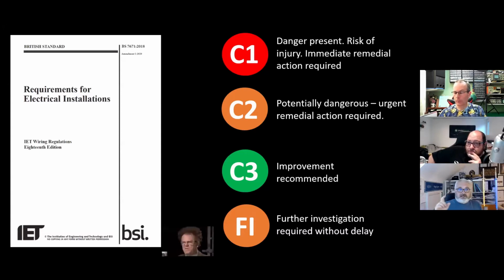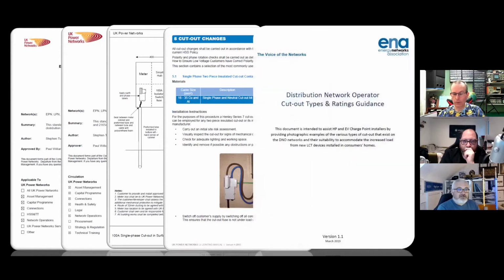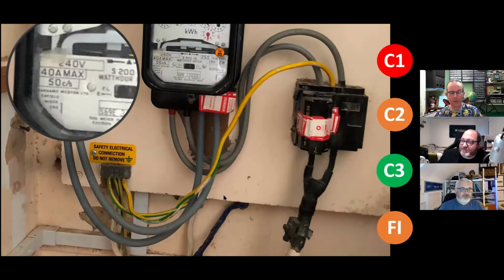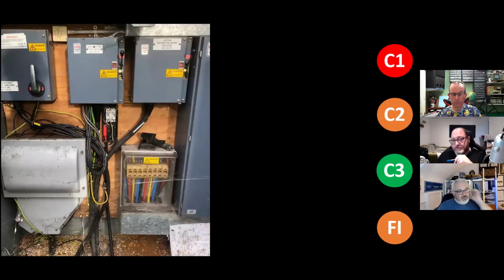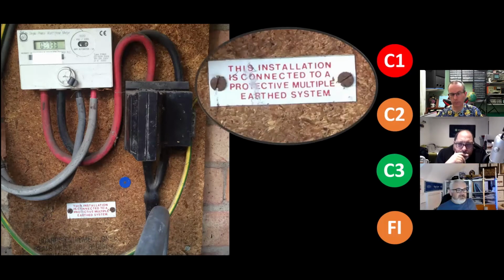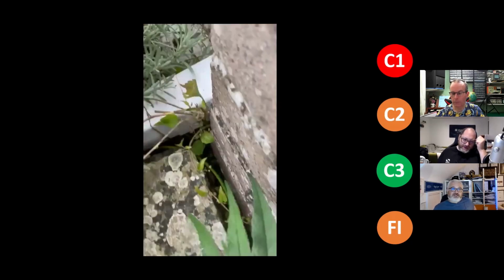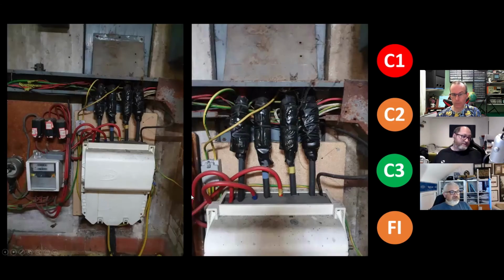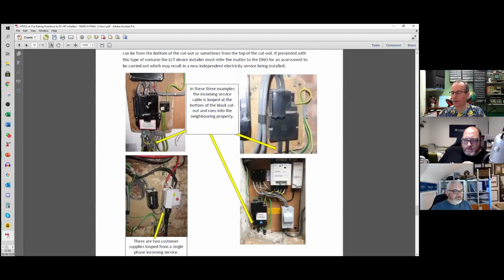EICR DNO (DSO) Intakes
Paul, JW and David (Sparkyninja) do some coding in different DNO supplies.

End the debate on BS 951 clamp use, and show folk where and how they can stick it back to the DNOs with knowledge of their documents.

There will be a part 2 in time!

This video presentation is copyright ©SparkyNinja webinars and shared here with permission.